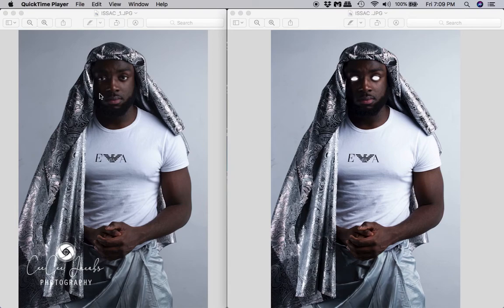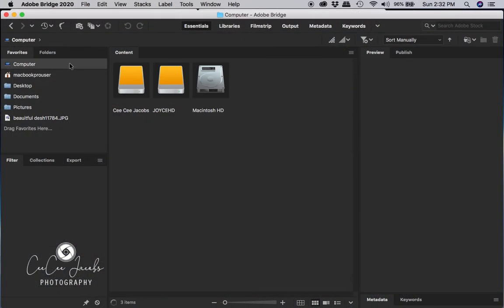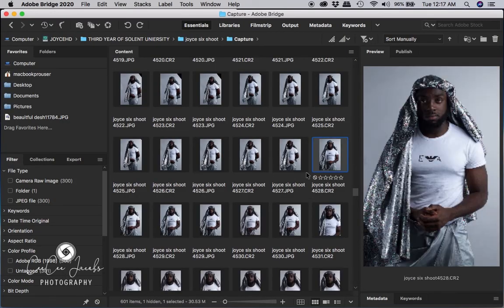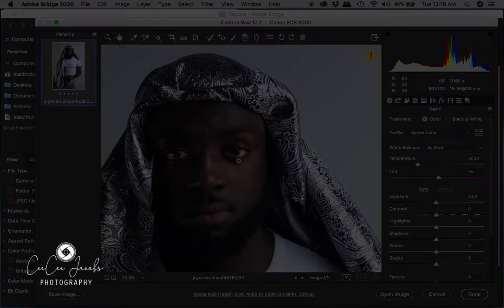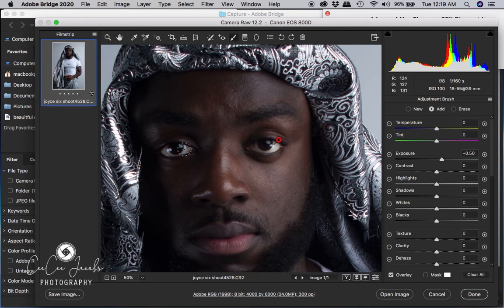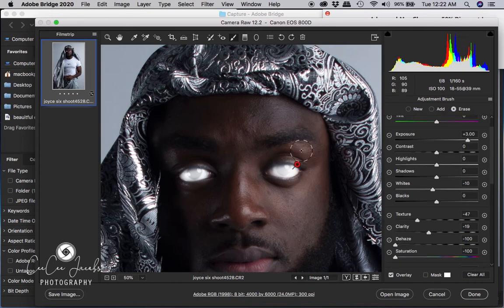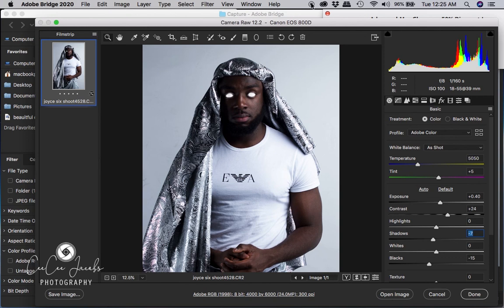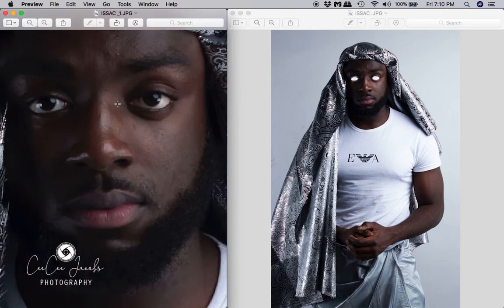How To Manipaulate Eye Colour In Bridge!!!! (EDITING TUTORIAL)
WELCOME TO MY OFFICIAL PHOTOGRAPHIC TECH CHANNEL !

I MADE THIS TUTORIAL VIDEO AS A QUICK AND EASY STEPS ON HOW TO GIVE THE EYES A GODLY GLOW WITH HAVING TO WEAR CONTACTS OR TOO MUCH FUSS IN BRIDGE.

ALSO CHECK OUT THREE OF THE VIDEOS THAT ARE ALREADY UP ON THIS CHANNEL!

INTRO MUSIC
SAMARIA - SHY GIRL

INTRO BACKGROUND AND OVERLAYER BACKGROUND
FREEPIK.COM

SOICAL MEDIA POP UP ICONS
FREEPIK.COM

THUMBNAIL
CANVA.COM

OUTRO MUSIC
DIAMOND WHITE - LOVE SONGS 4